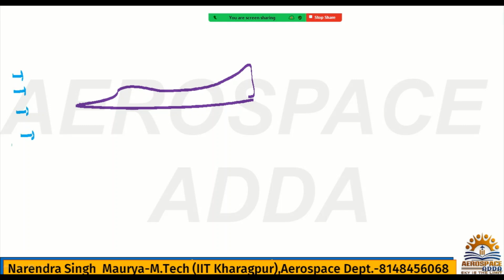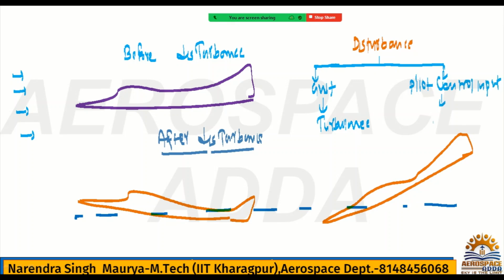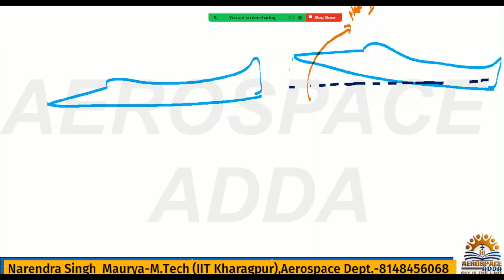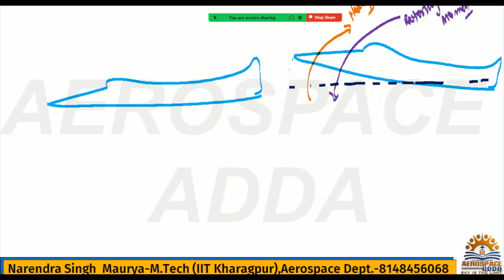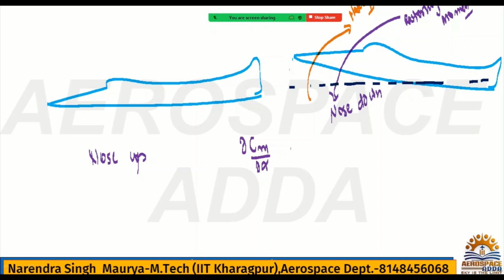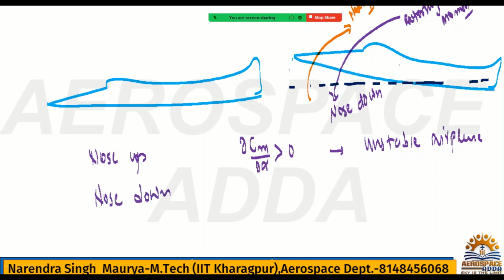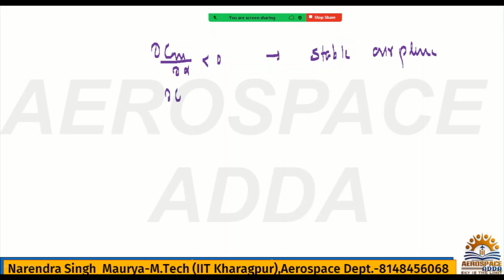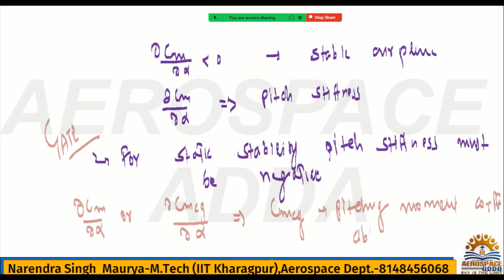AIRCRAFT LONGITUDINAL STABILITY